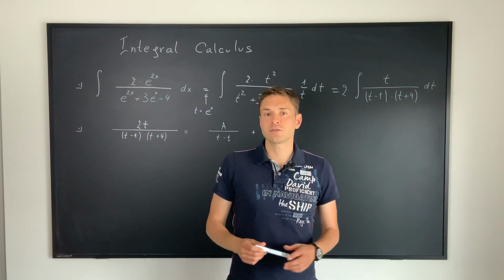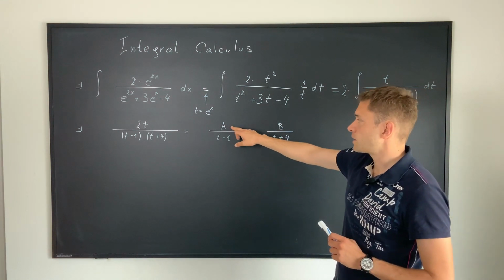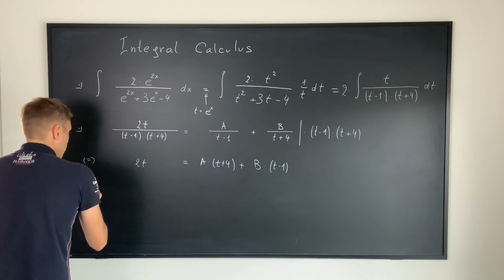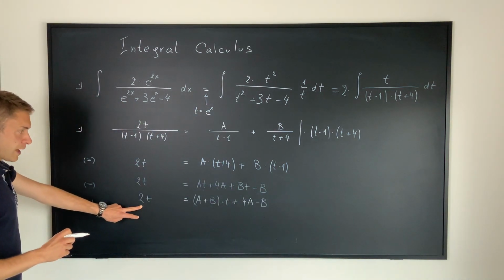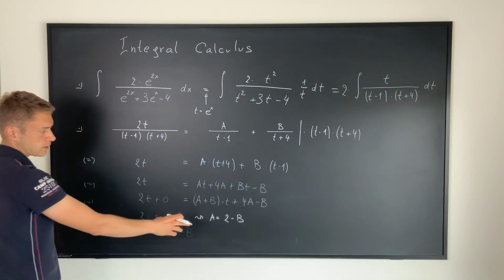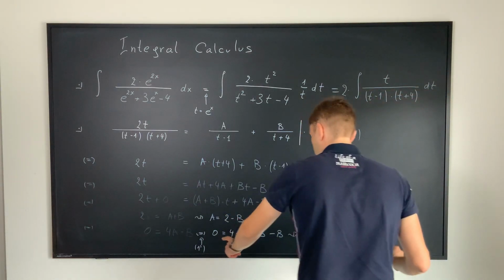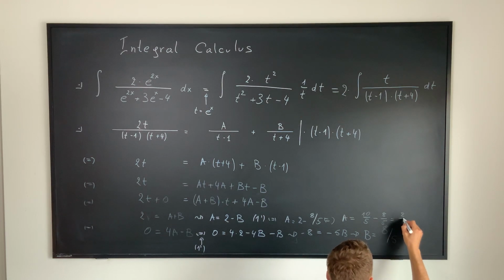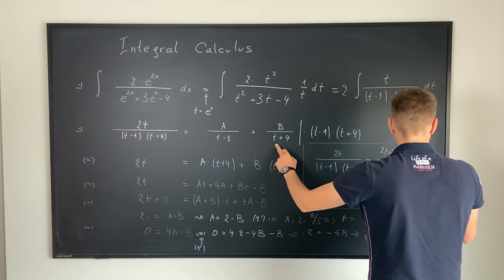Solving integrals using partial fraction decomposition